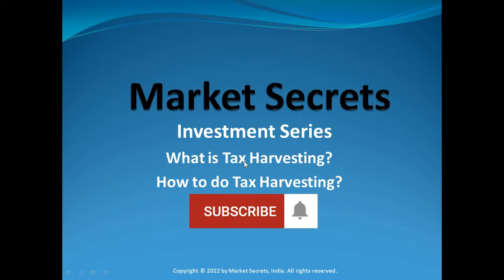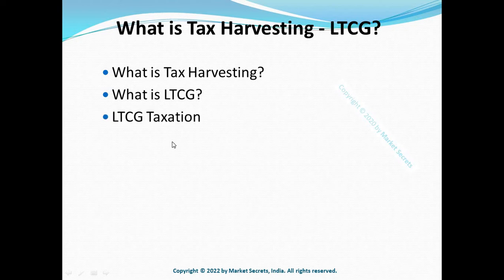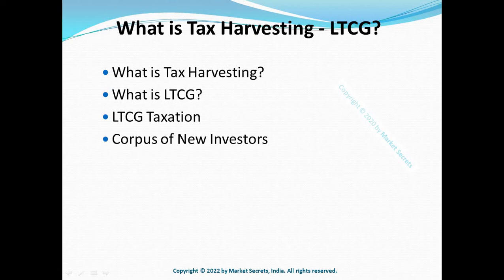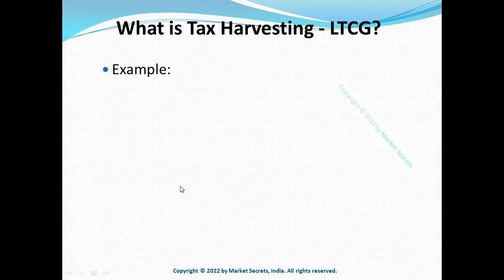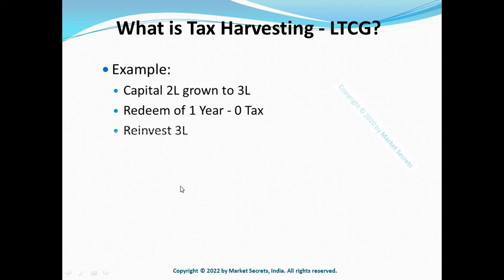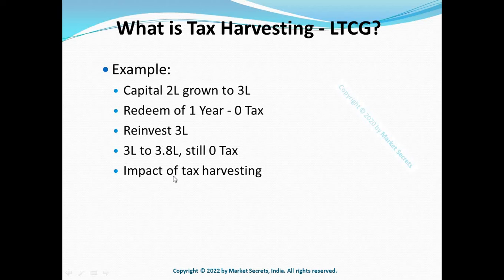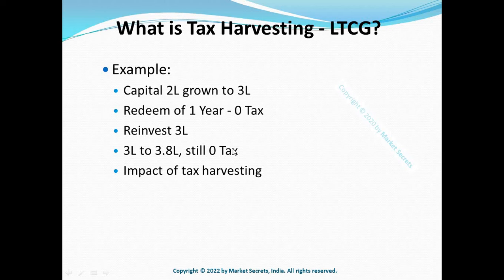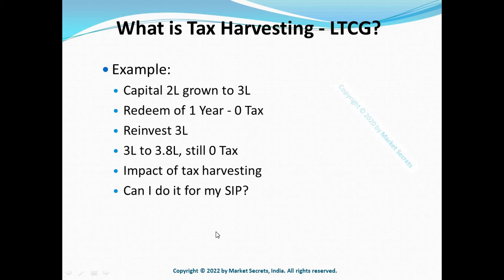How to do Tax Harvesting?, How To Saves taxes while booking profits in mutual funds?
What is Tax Harvesting?
In this episode, we are sticking to Tax harvesting from LTCG in equities.

What is LTCG?
Long capital term gains are the returns you make by selling your equity investments held for more than 12 months

Currently Long-term gains from equity is taxed at 10%. But LTCG upto 1L rupees per year is currently tax free and anything about this is only taxed at 10%. Tax Harvesting is a technique that is used to utilize this option. It utilises the ₹1 Lakh annual LTCG exemption by selling and buying back part of your investment such that you “realise” gains every year. This will reduce the tax you need to pay in the long run.

Now if you are a new investor or beginning in mutual funds, your yearly gains may not cross the Rs. 1 lakh limit immediately. But, when you let your profits run over few years, it will cross the threshold at some point.

Similarly, people who have a large equity portfolio will have higher incremental gains. Therefore, if you want to pay low or no taxes, you need to ensure these gains don’t build up beyond the tax-free limit, and that’s what Tax Harvesting is all about.

So, again, what is tax harvesting?
Tax harvesting is the strategy of selling a part of your mutual fund units to book long term capital gains and reinvesting the proceeds in the same mutual fund

When the market was crashing in Jan-March 2020, we have released a video on how to invest during market crash and it worked beautifully. Though we couldn’t invest all the cash we have saved for investing in crash, the amount we invested using the strategy have really boosted the portfolio.

One year later, market is hitting record highs everyday and I was flooded with questions on how to invest in this raising market. So I have shared a video on personal investment approach for this scenario as well..

InvestmentAlerts Channel will generate automatic alerts based on my investment strategy explained in these videos and sends reminder whenever the investment opportunity is available. Also, the message will include how much i should invest as well.
This almost entirely automates my investment strategy and helps me to stay clear of noise.